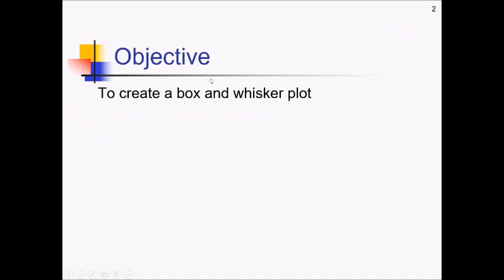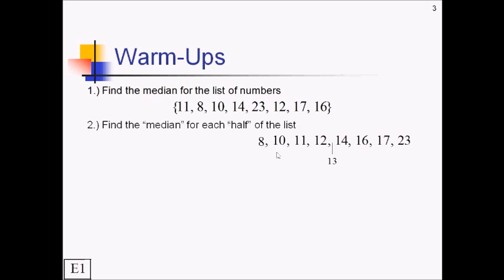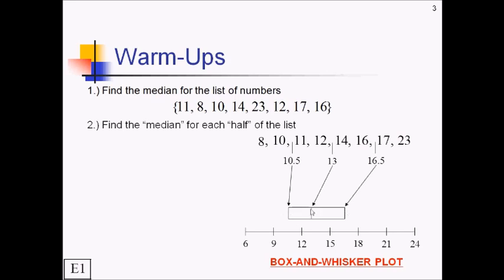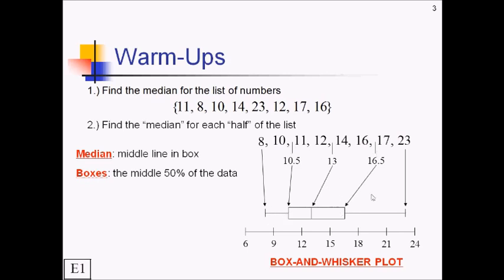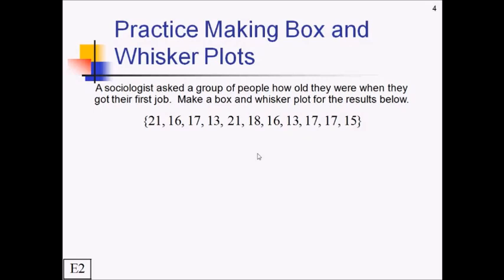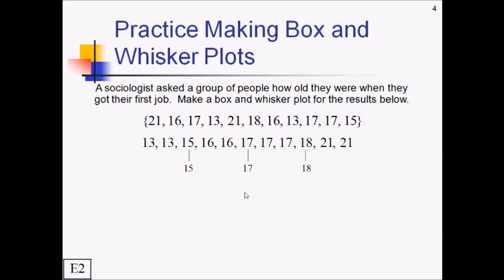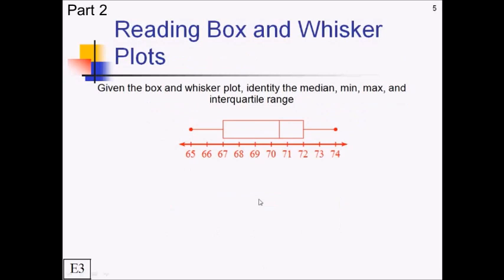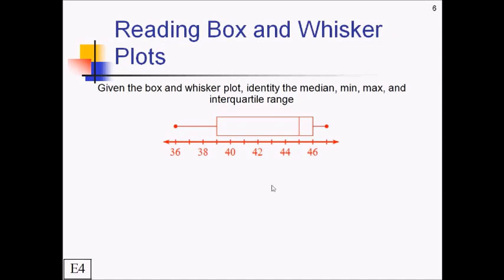Box and Whisker Plots: Lesson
Lesson showing how to create and read box and whisker plots.

Go here for a PDF and handout to go along with this video